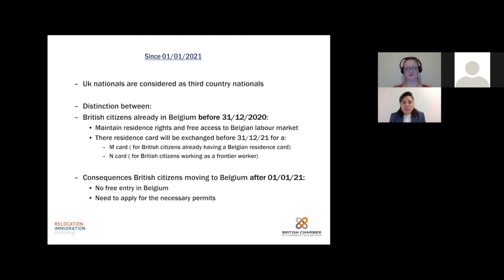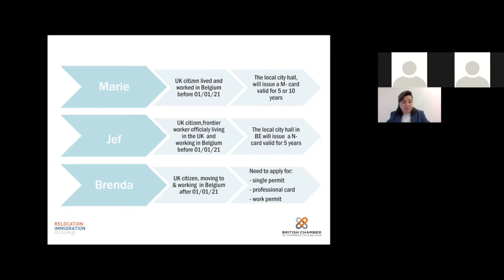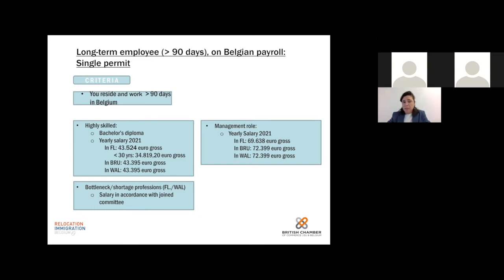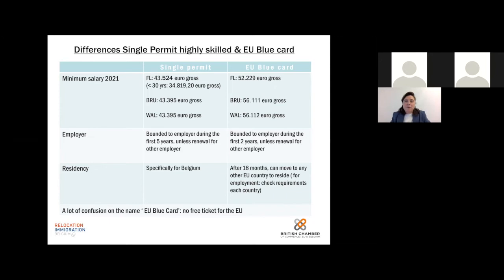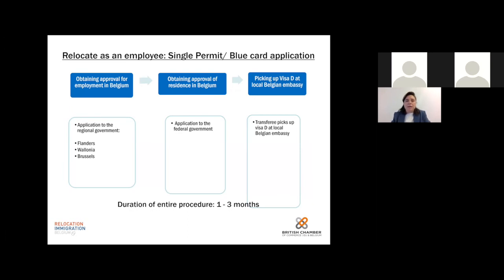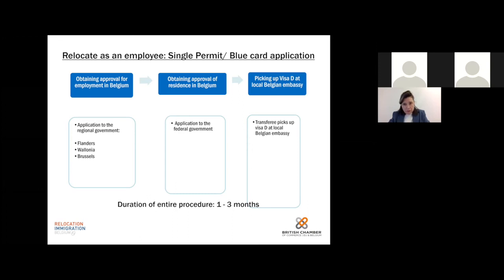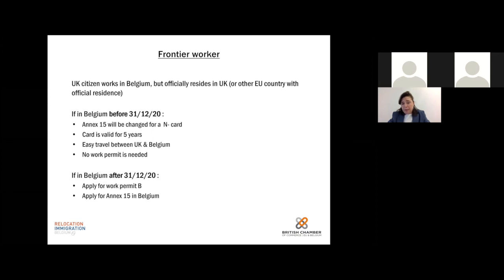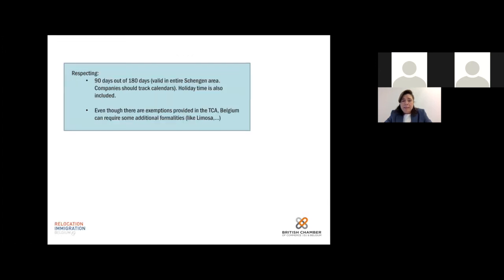UK - Belgium Immigration: What permit do I need to work in Belgium?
Join BritCham EU & Belgium and Relocation Belgium as we outline what procedures UK nationals must follow and which permits are needed to be able to work in Belgium. We will discuss important information for long-term employees, secondment of foreign workers, self-employed persons, frontier workers and business travels.

BRUSSELS – CAPITAL REGION
hub.Brussels

FLANDERS REGION
Flanders Investment & Trade

WALLONIA REGION
Wallonia Export & Investment Agency